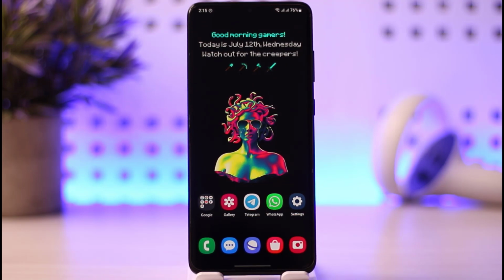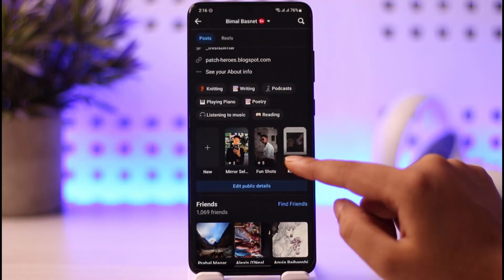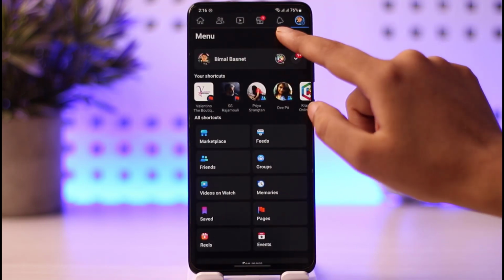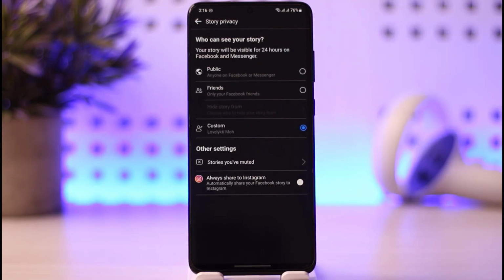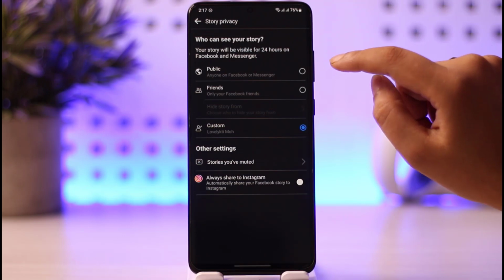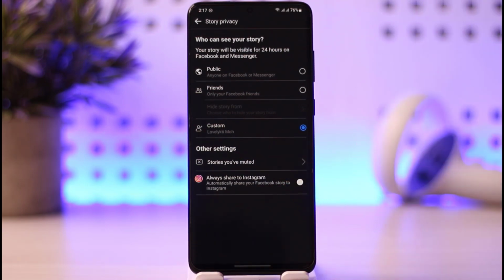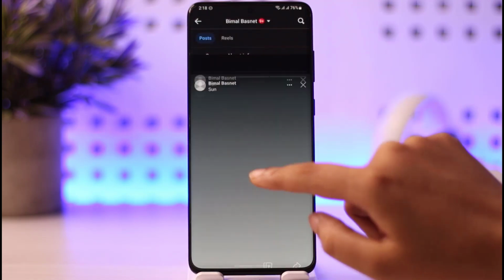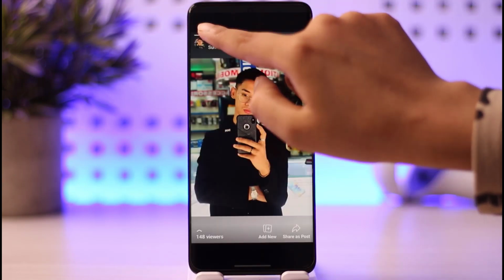How to Private Featured Photos on Facebook | 2023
In this tutorial, I will guide you on how you can easily make your feature photos on Facebook.
0:00 Intro
0:12 Facebook featured photos
0:30 Settings
0:40 Private featured photos
1:30 Conclusion